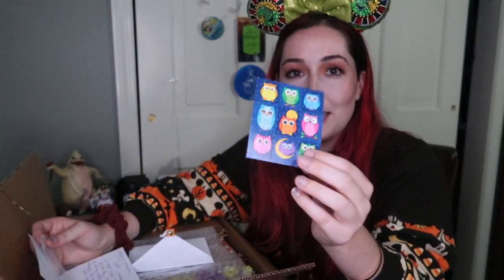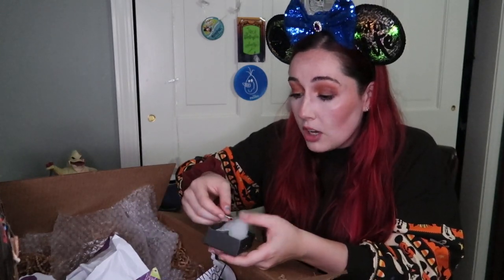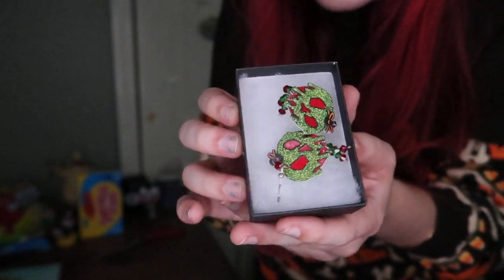DISNEY UNBOXING | Disney Halloween Ear Swap | HAPPY SPOOKY SEASON! 🕷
Hi everyone!

Today we have a Disney halloween ear swap unboxing to celebrate the beginning of spooky season!